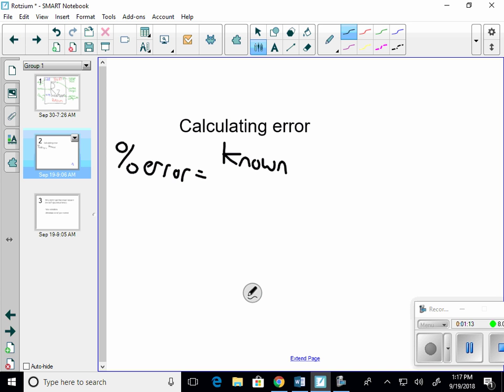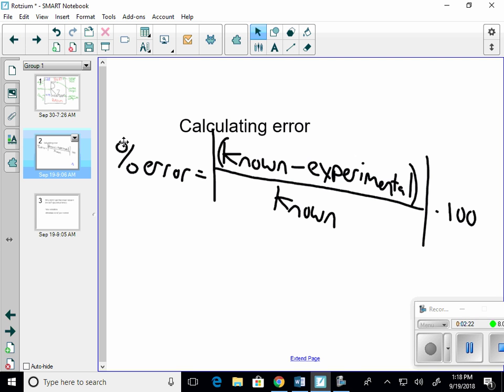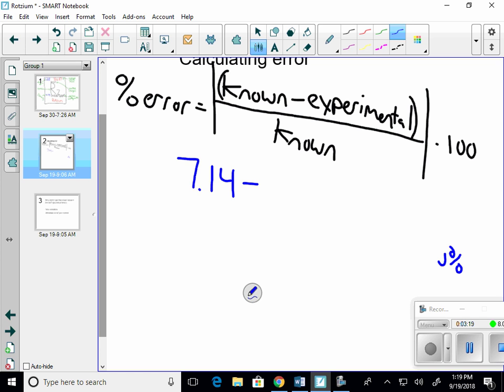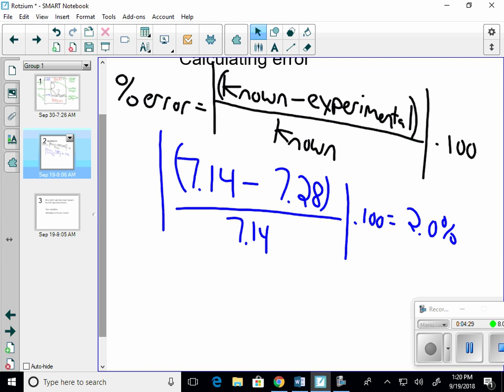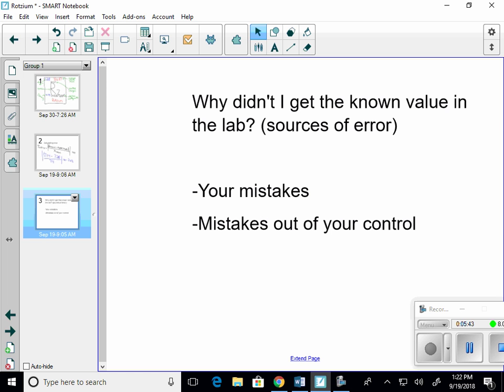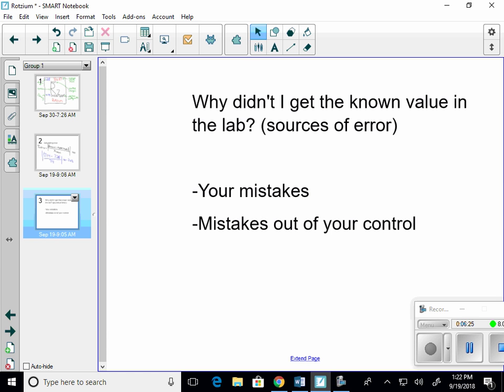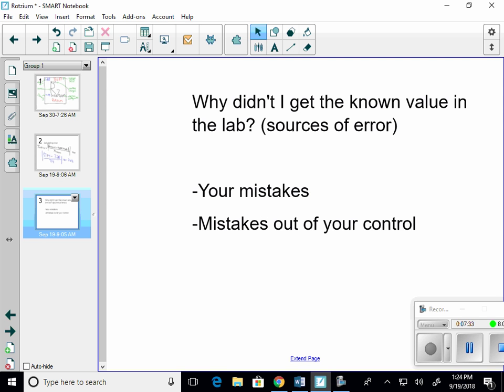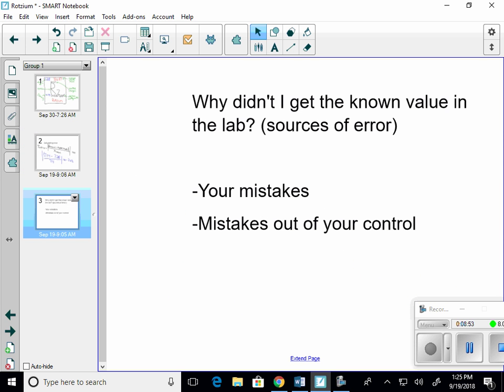error audio notes